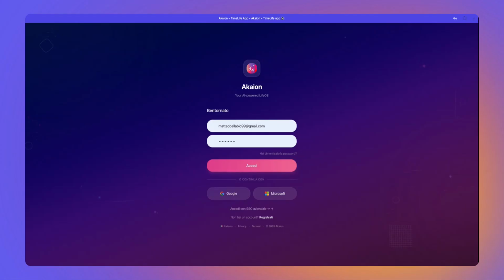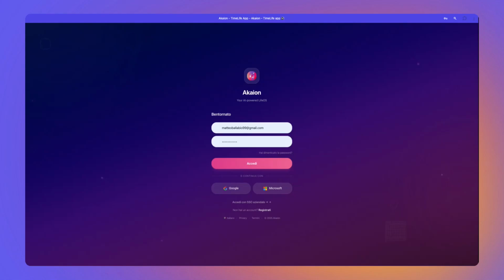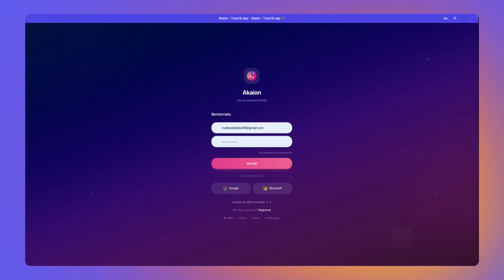Integrating Google in the App (how is working different services)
🚀 How Akaion Uses Google Scopes to Build Powerful AI Workflows

In this video, we dive into how Akaion leverages Google APIs and OAuth scopes to create seamless, intelligent, and secure automation across everyday tools.

🔐 What you'll discover:

* How we use Gmail scopes to read, classify, and respond to emails with AI
* How Google Drive access enables smart document processing, summarization, and knowledge extraction
* How we connect multiple Google services to build unified, context-aware workflows
* Our approach to privacy, security, and user-consented access
* Real use cases showing how Akaion transforms productivity for individuals and businesses

💡 Akaion is designed to turn your digital ecosystem into an intelligent assistant — not just automating tasks, but understanding context across platforms.

👉 Whether you're a developer, founder, or AI enthusiast, this is a behind-the-scenes look at how modern AI systems integrate deeply with tools you already use every day.